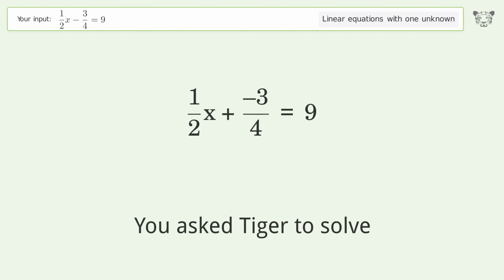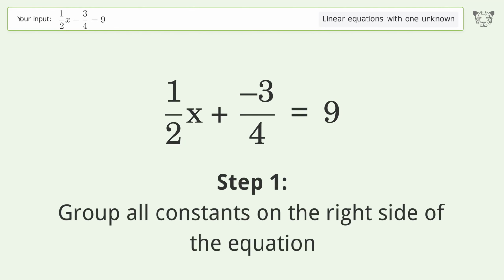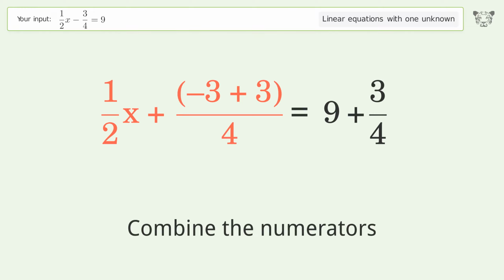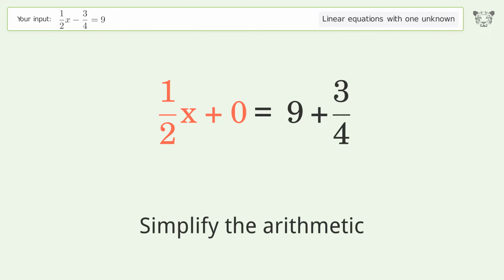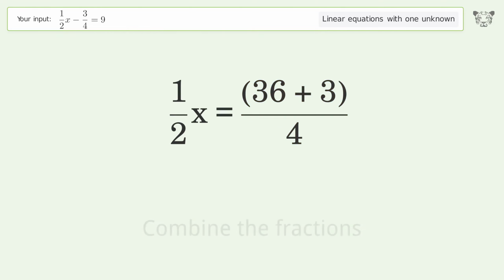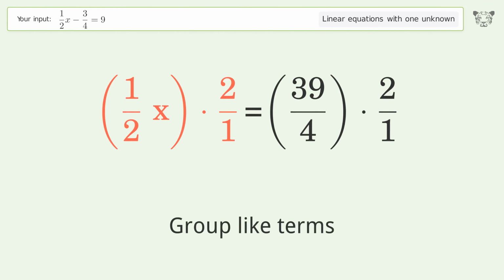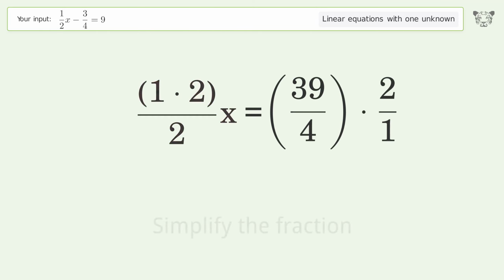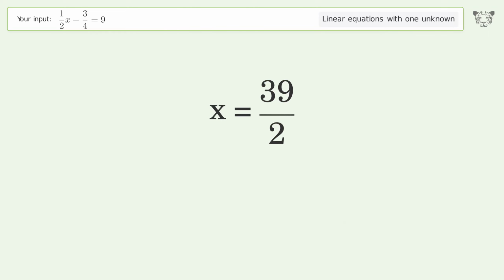Linear equation with one unknown: Solve 1/2x-3/4=9 step-by-step solution